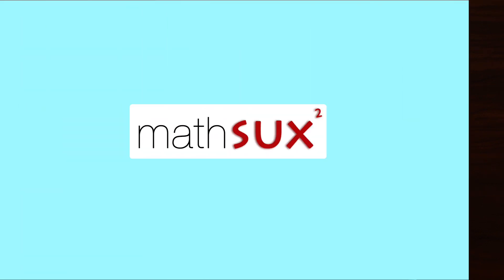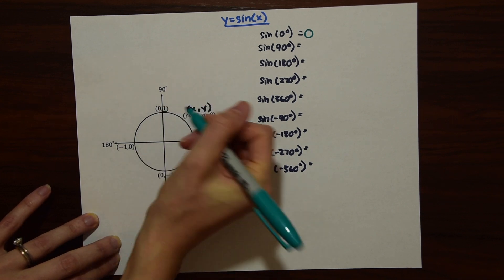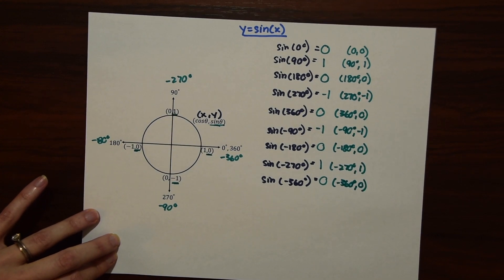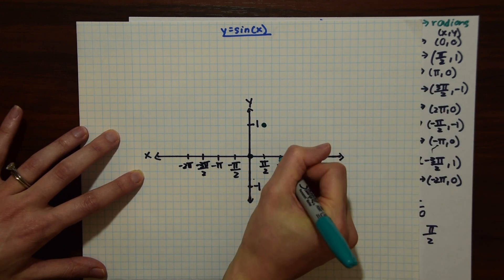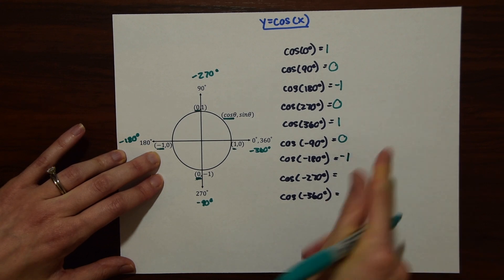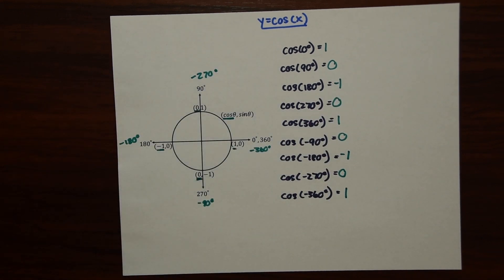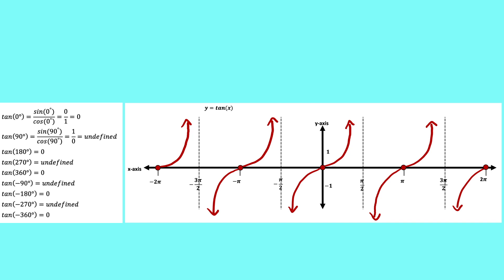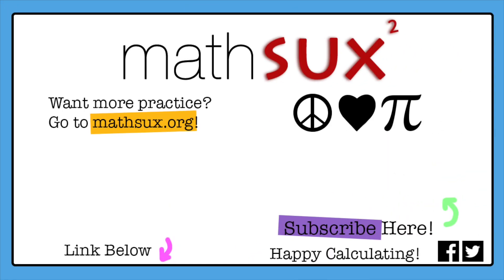How to Graph y=cosx, y=sinx, y=tanx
In this video we are going to derive each trigonometric function graph [y=sin(x), y=cos(x), and y=tan(x)] by using the *Unit Circle. By looking at our unit circle and remembering that coordinate points are in (cosx, sinx) form and that tanx=(sinx)/(cosx) we will be able to derive each and every trig graph!

Once we derive each coordinate point, we then convert each degree into radian measure bymultiplying degrees value times (pi/180º), and then finally we graph each trig function.

In this Video:
0:00 Intro
0:31 y=sin(x) Coordinates
3:55 y=sin(x) Graph
5:51 y=cos(x) Coordinates
9:02 y=cos(x) Graph
10:28 y=tan(x) Coordinates
13:08 y=tan(x) Graph